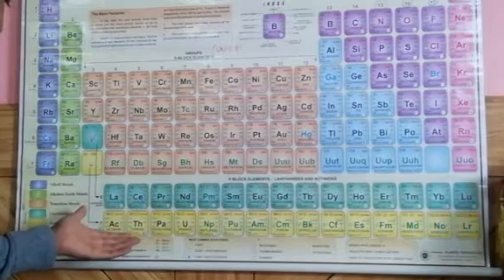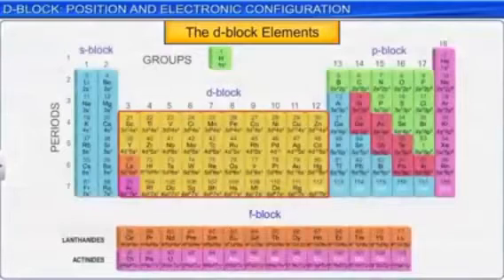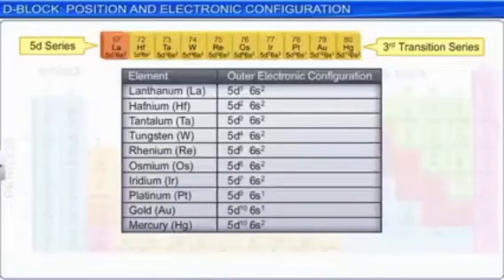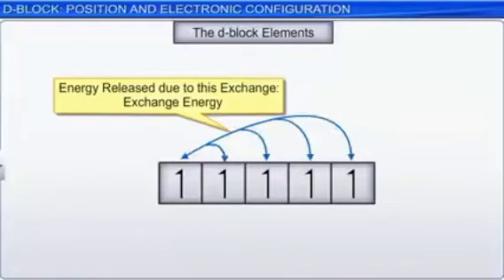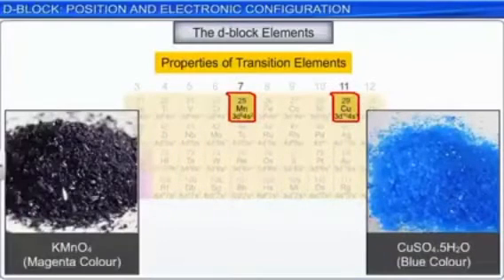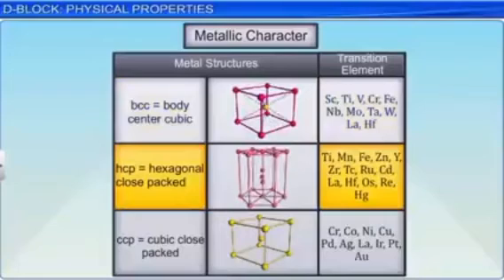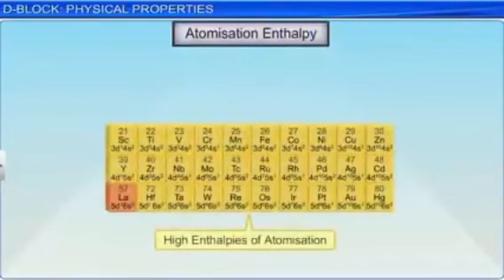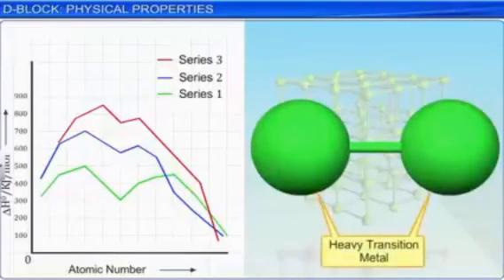Introduction of d & f block elements 12th